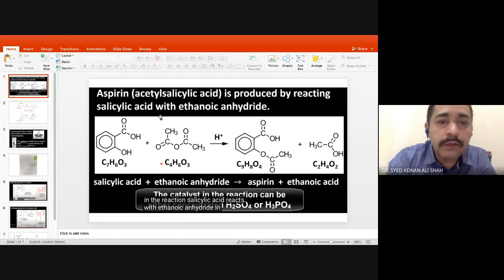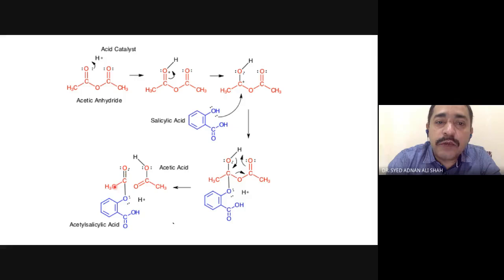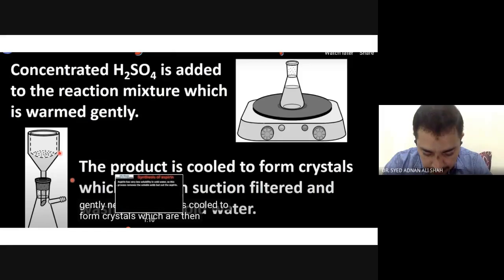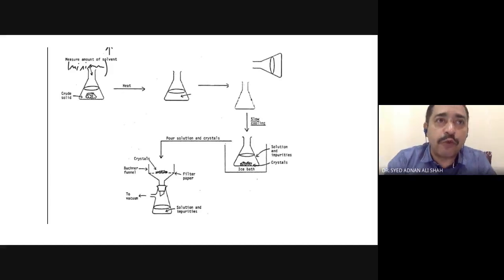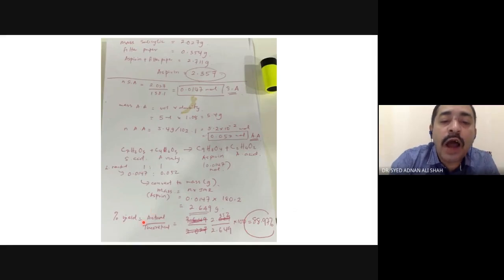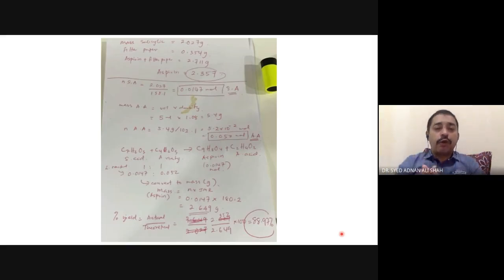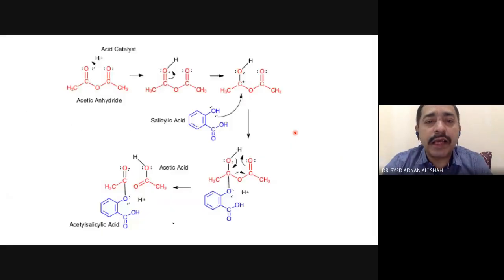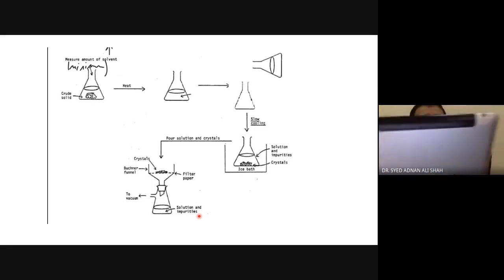ASPIRIN SYNTHESIS & ANALYSIS